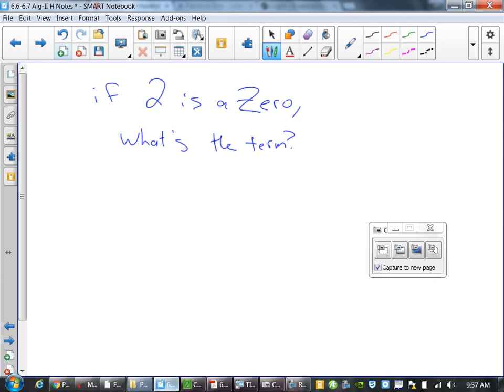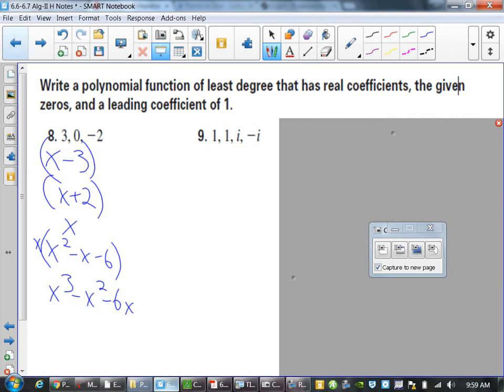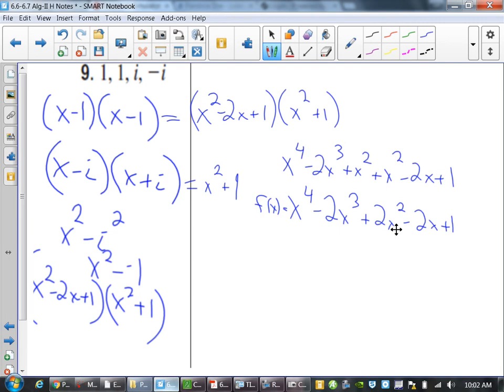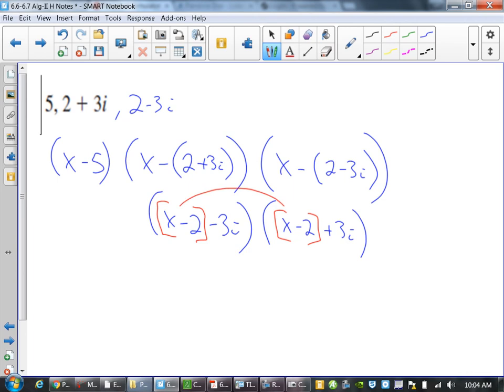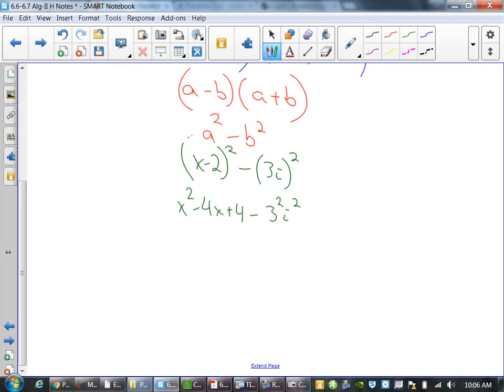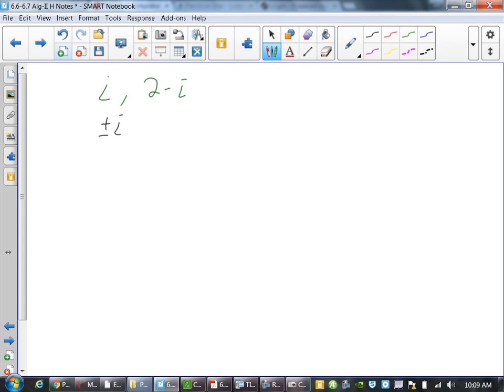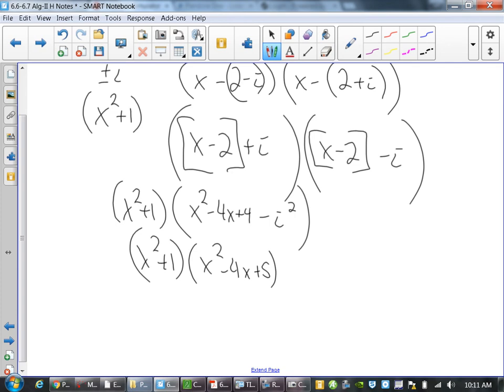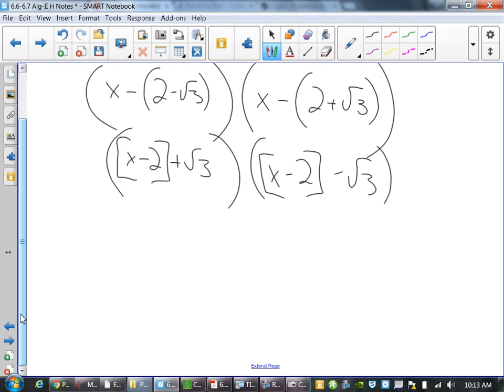November16 6 7 notes day 2